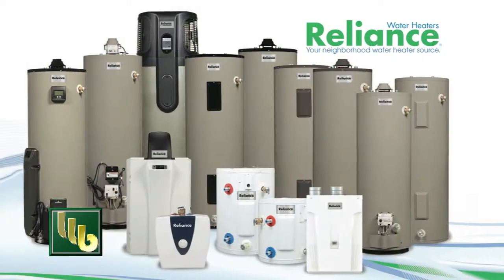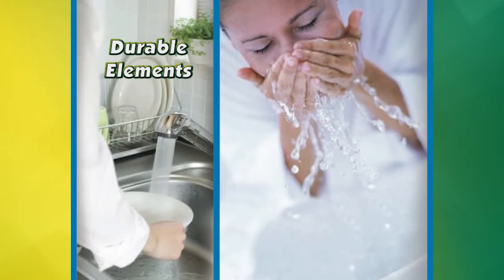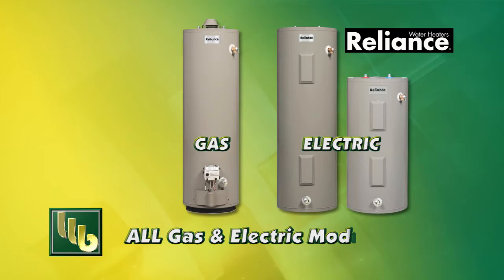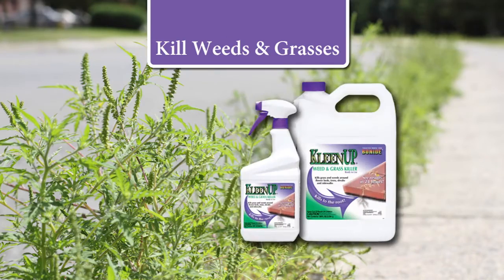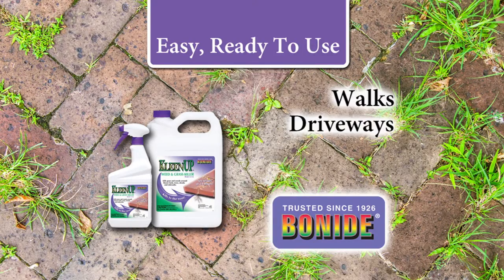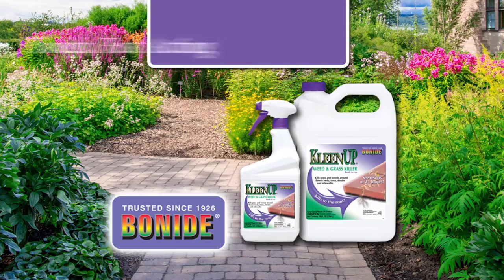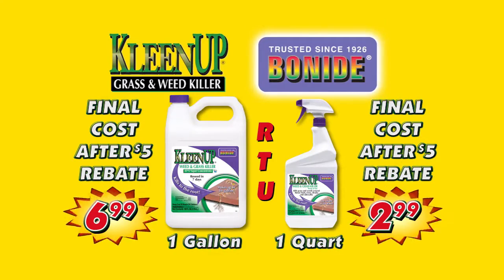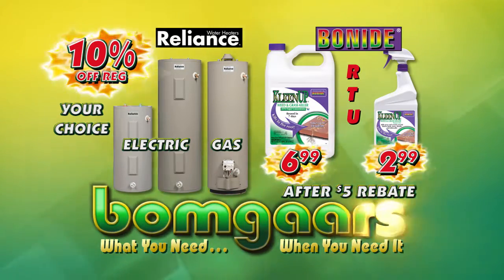2020 Bomgaars TV24 Bonide & Reliance CVA-BOM-0243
Reliance water heaters & Bonide Kleen Up grass and weed killer